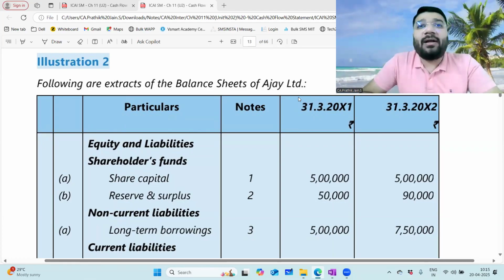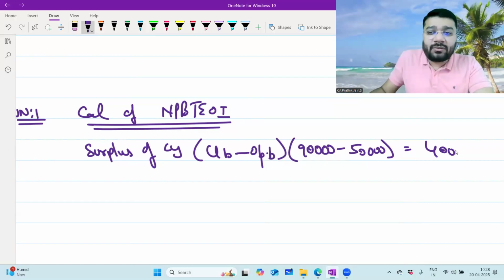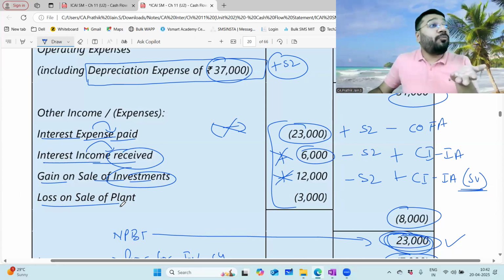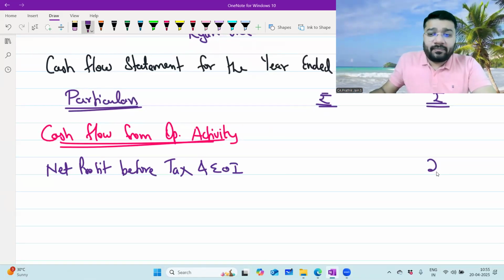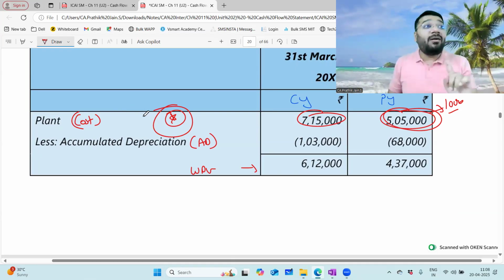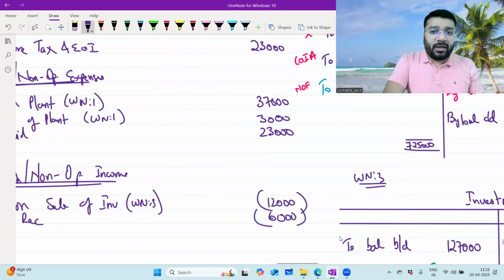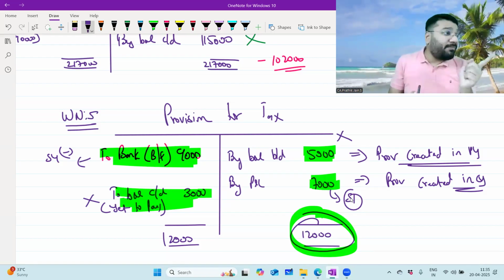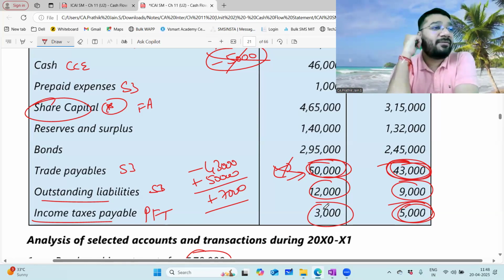Lecture 6 | Cash Flow Statement | Indirect Method | ICAI SM | illustration 2 & 6